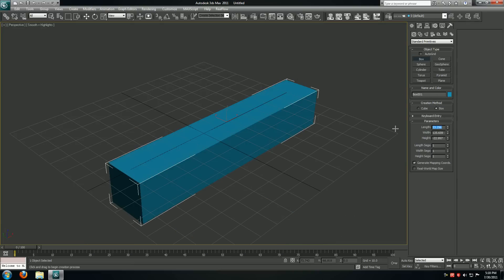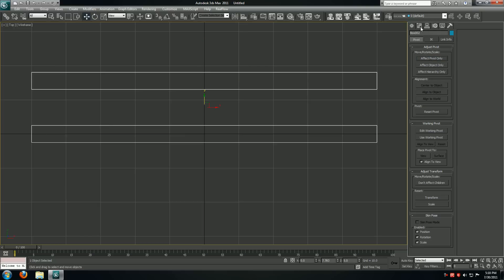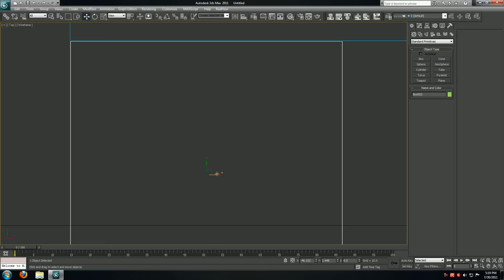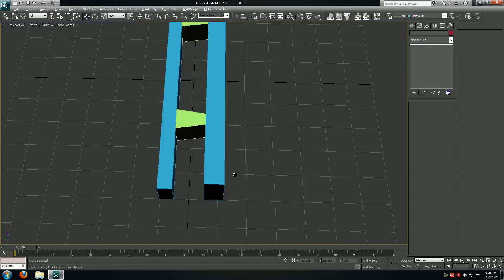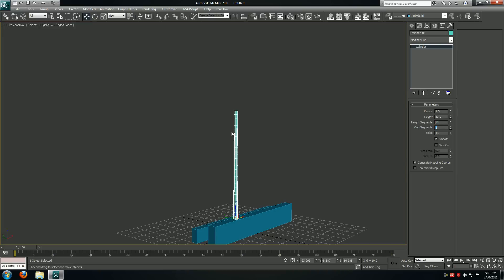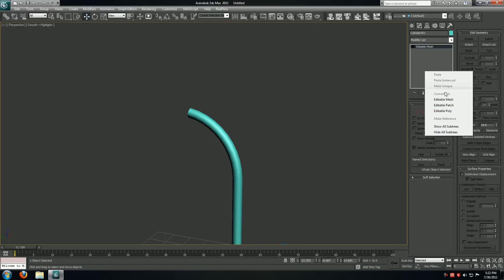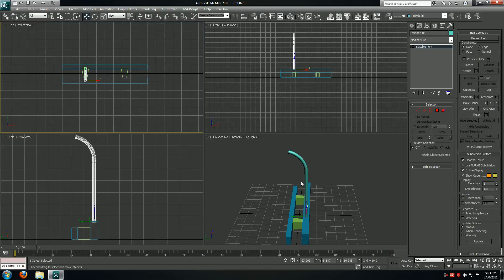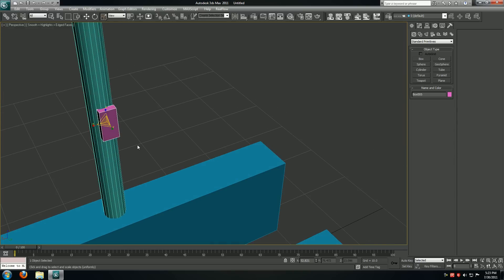#2 | 3ds max tutorial | Race track | Modeling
Over the course of these videos we will take a look @ modeling as-well-as texturing a race track in Atuodesk 3ds max.